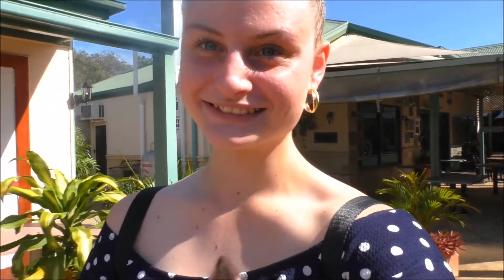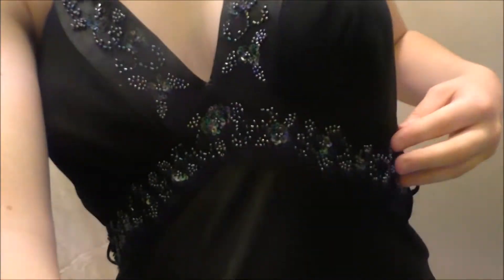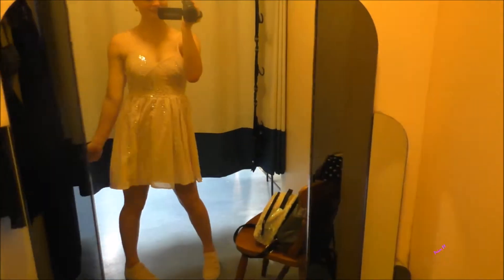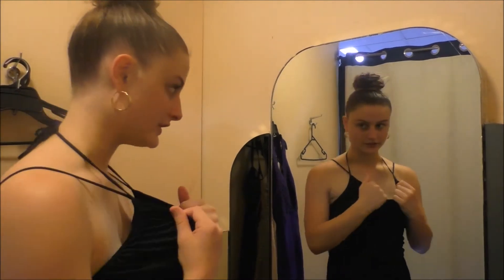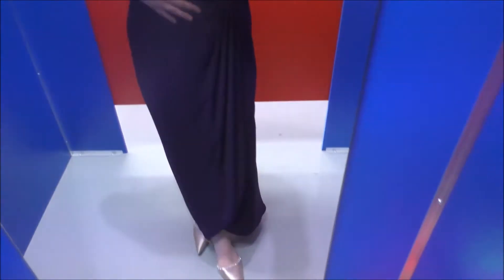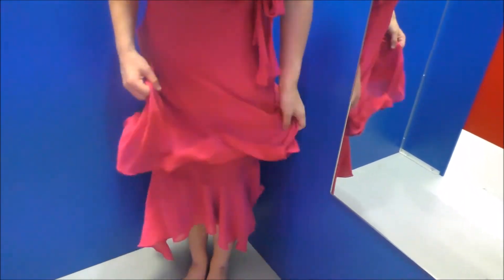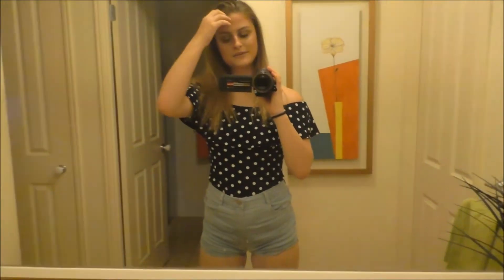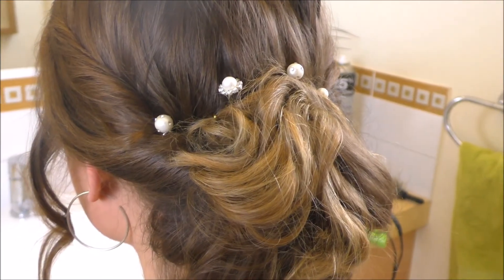SECOND HAND FORMAL DRESS SHOPPING!?!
What is up beautiful people, who is excited for this week's video? I know I am!!! Come with me on a day out shopping at different op shops for second hand formal dresses. If you have any video suggestions for my future videos make sure you comment them down below. Don't forget guys I post every Wednesday so until then stay beautiful, bye y'all!!